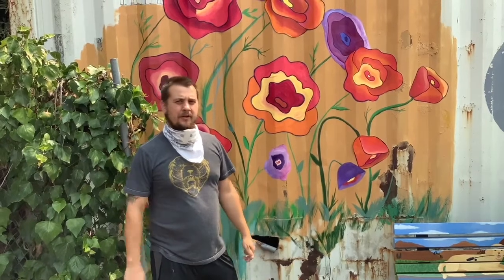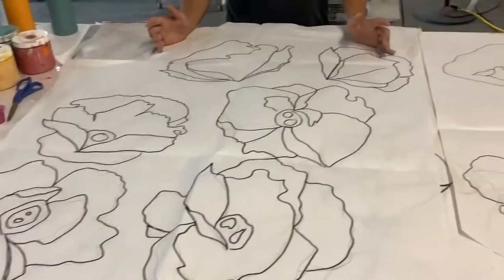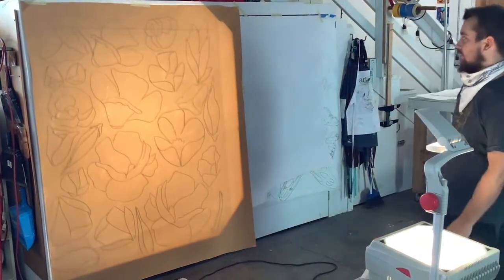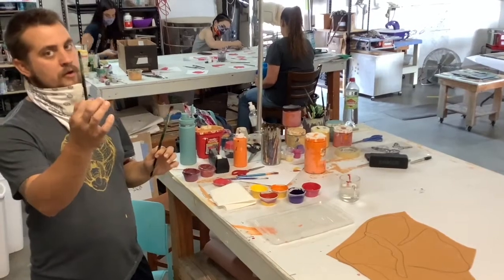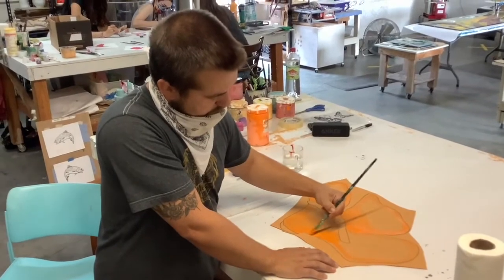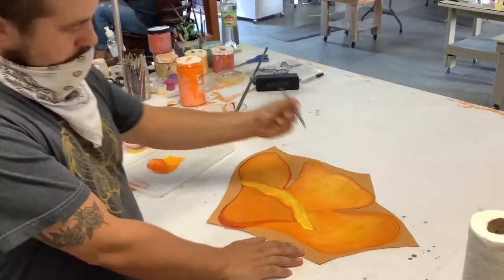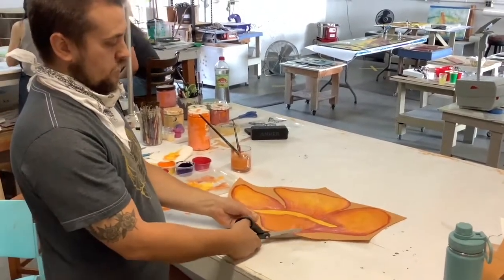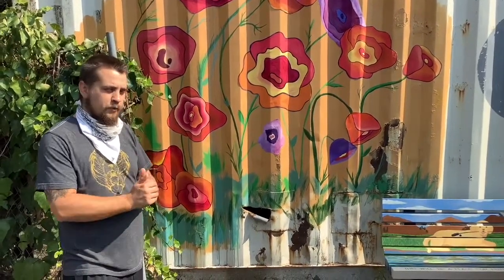How To Make A Poppy for the Recology Mural - Process & Tutorial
Justin Ringlein, one of the lead artists at ArtStart, walks us through the process to make one of the myriad poppies that make up our Poppy murals.

If you've received a painting kit - the kit/painting tutorial begins at 2:20.

Please get in touch with any questions and - in particular - if you want to get involved with ArtStart, or make your own mural!